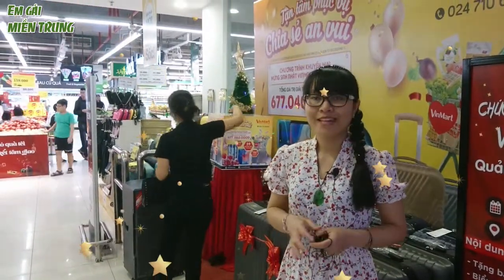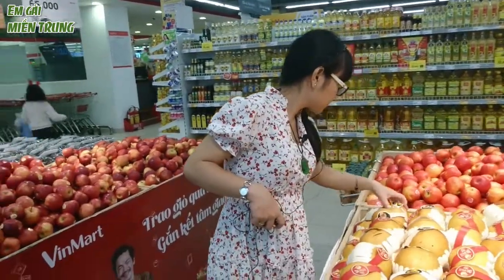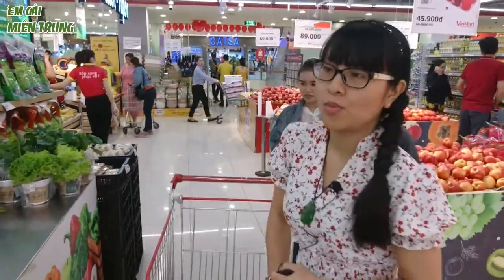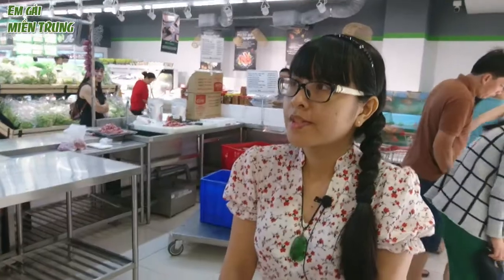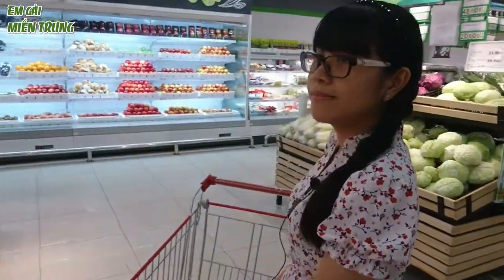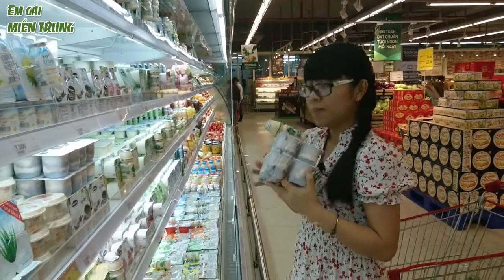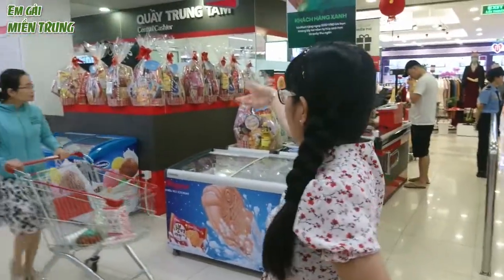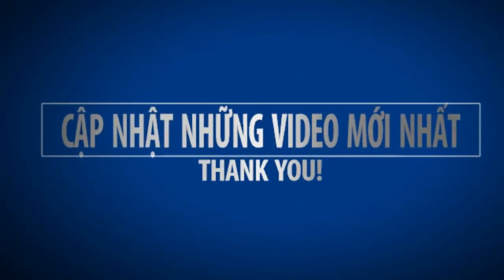Siêu thị Vinmart có gì trước dịp giáng sinh l Vincom Quảng Ngãi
Vào cuối tuần Em Gái Miền Trung có dịp đến siêu thị Vinmart Vincom Quảng Ngãi để mua đồ ăn. Không khí giáng sinh tràn ngập muôn nơi.

Để luôn đồng hành và khám phá nhiều điều bất ngờ và thú vị về Cuộc sống, Du lịch, Văn hóa và Ẩm thực Miền Trung, Các bạn hãy ủng hộ và đăng ký kênh nha.
Cảm ơn cả nhà.

Em gái Miền Trung là kênh chia sẻ về Cuộc sống - Du lịch - Văn hoá - Ẩm thực tại Miền Trung Việt Nam
Cảm ơn các bạn rất nhiều!!!
© Bản quyền thuộc về Em gai Mien Trung
© Vui lòng không Re-up video này!